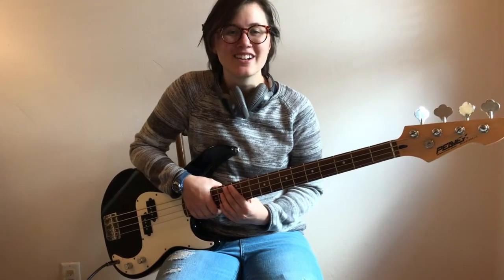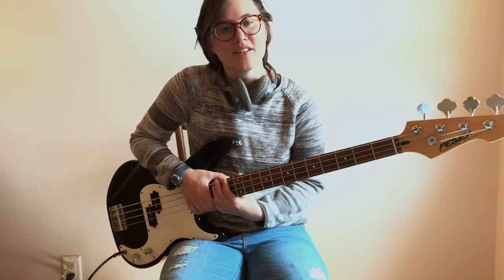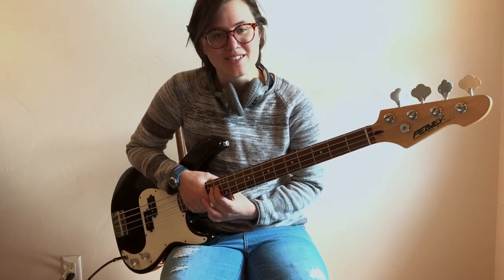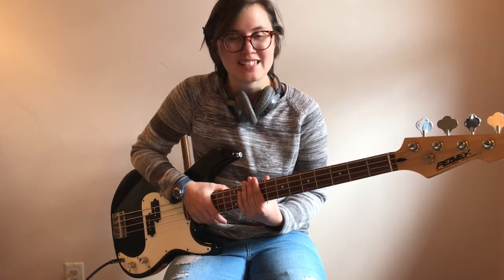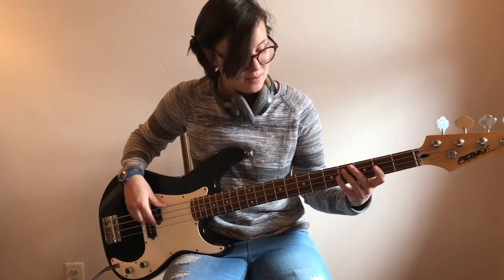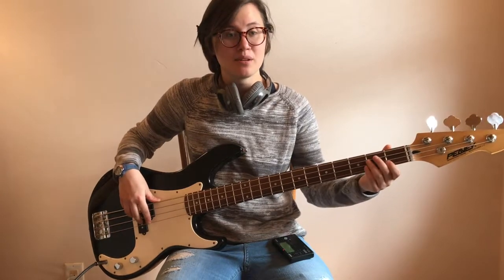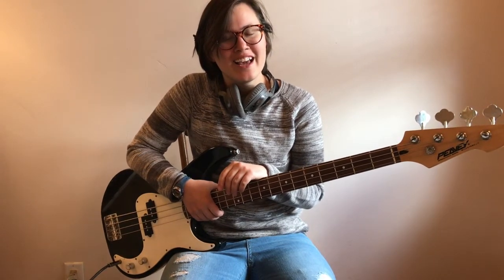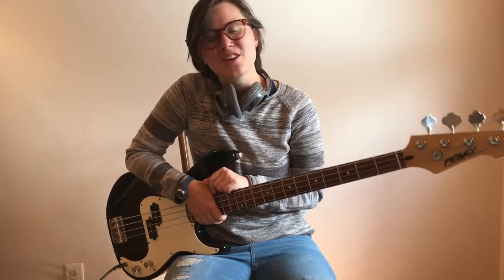How to Figure Out Bass Lines | Music | ArtistYear Create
Welcome to Undercover! In this first episode, Jeanette will be walking you through how to figure out the bass line for the song you want to cover.

Designed for middle and high schooler musicians with bass (lower sounding) instruments!

Some additional resources:

Chord Finder (select the chord you want and it’ll show you the chord tones on the fingerboard!)